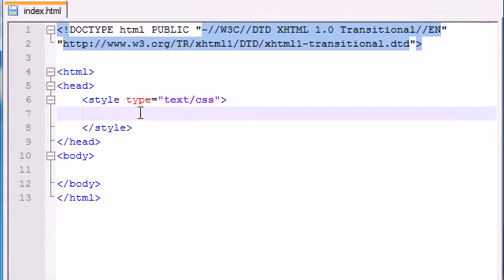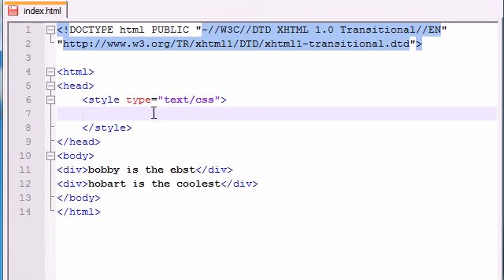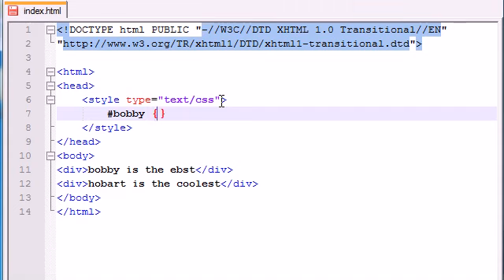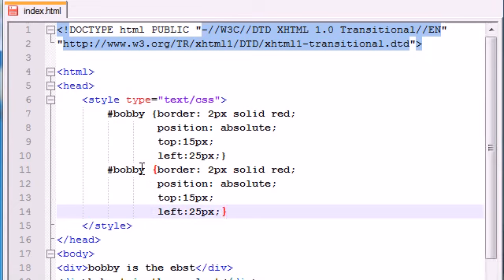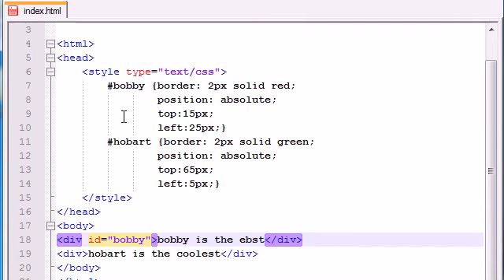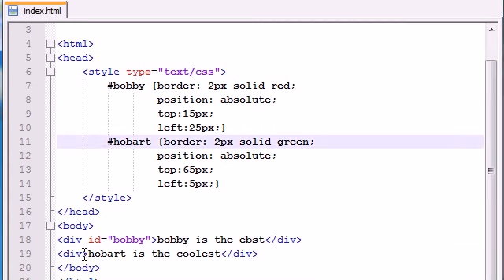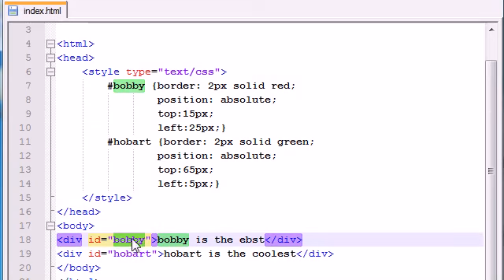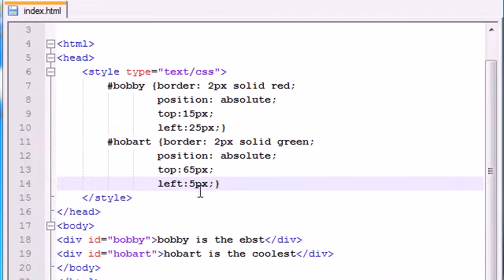XHTML and CSS Tutorial Part 31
XHTML and CSS Tutorial Part 31 CSS  ID's